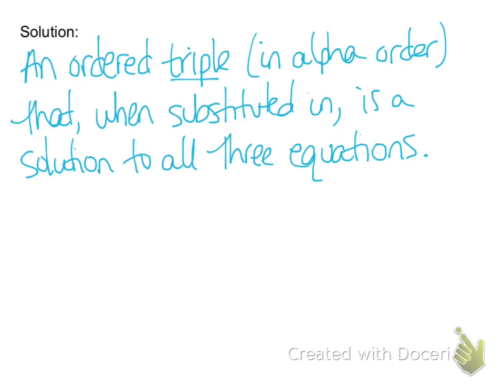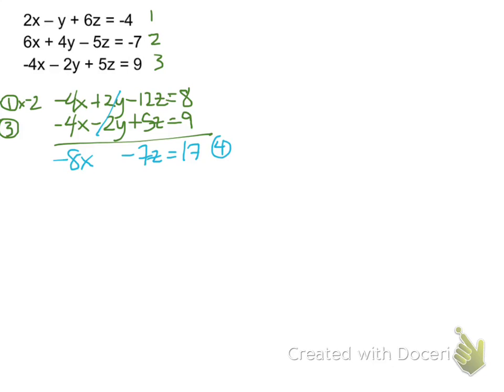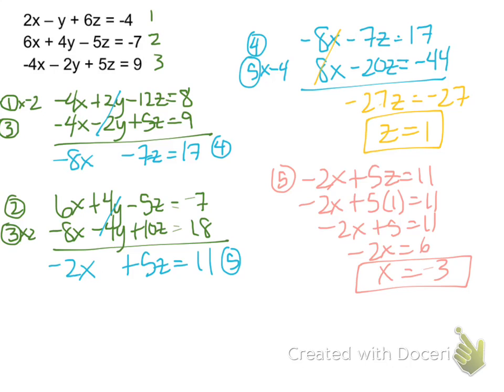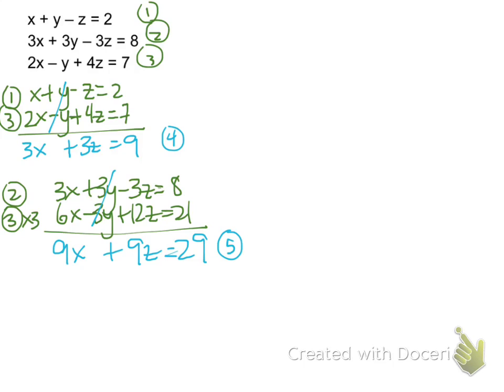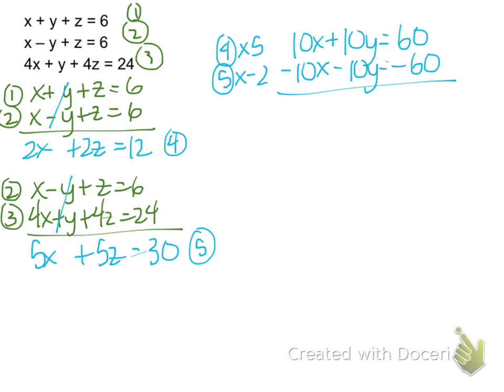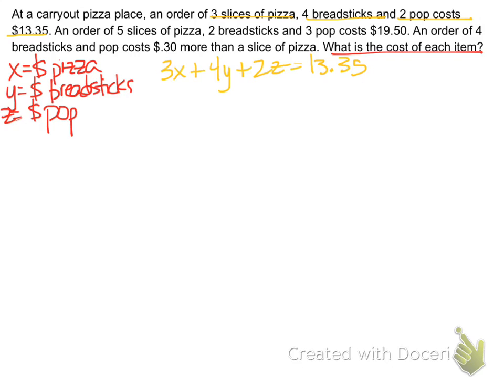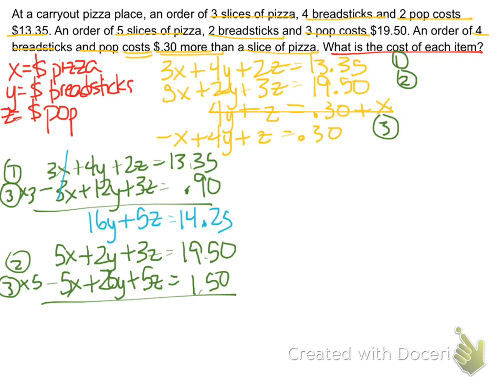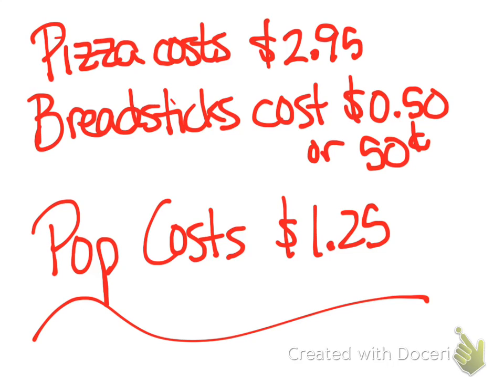3.4 Solving Systems of Linear Equations in 3 Variables